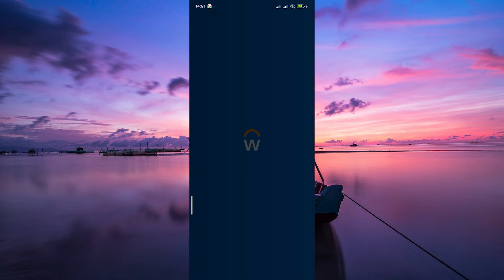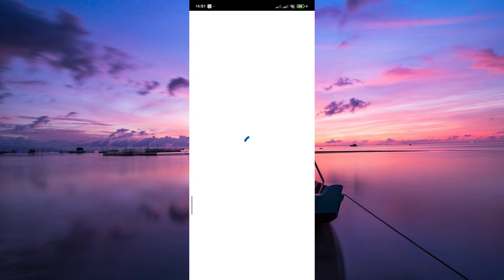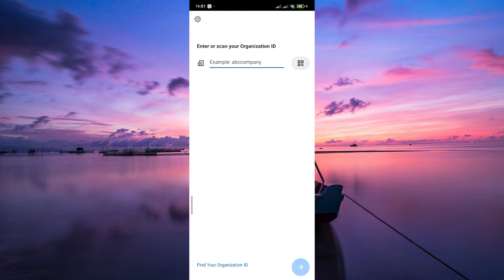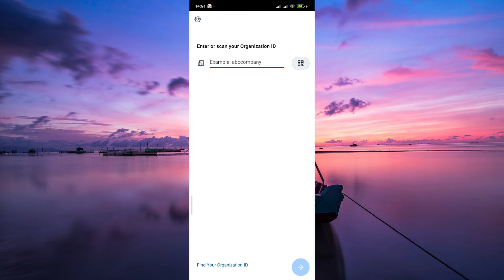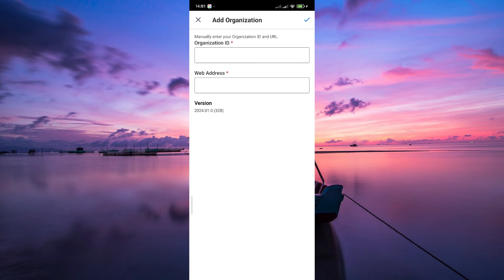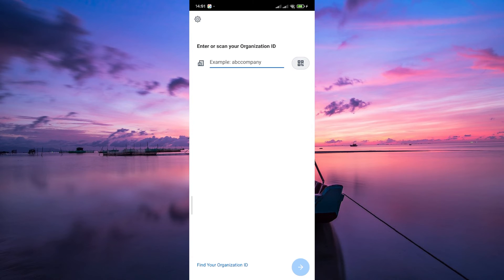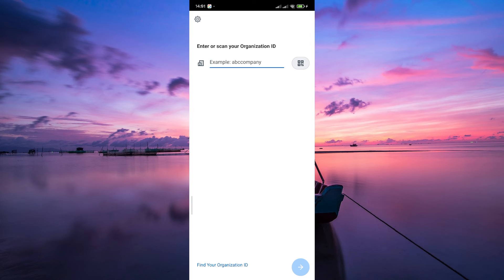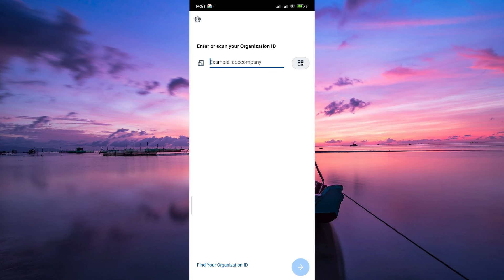How To Create Workday Account (2025) - Easy Fix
Can’t get started with Workday because you don’t have an account?
This video shows you exactly how to create a Workday account in just a few steps.

Registration processes or expired invitation links often block new users, affecting HR teams and new employees. Learn Workday registration, set up a Workday account, and the Workday sign‑up process.

➤ how to create Workday account on desktop portal
➤ set up new Workday account via iPhone app
➤ sign up for Workday account on Android mobile
➤ register Workday account with company email
➤ accept Workday invitation link to create account
➤ register new Workday user in HR portal
➤ create Workday login credentials on web browser
➤ verify Workday account activation email

Applies to: Workday web portal on desktop browsers and Workday mobile app on Android and iOS.